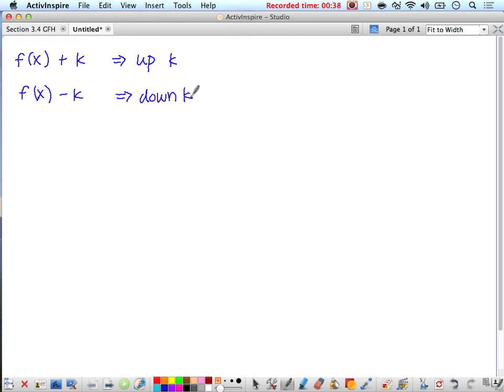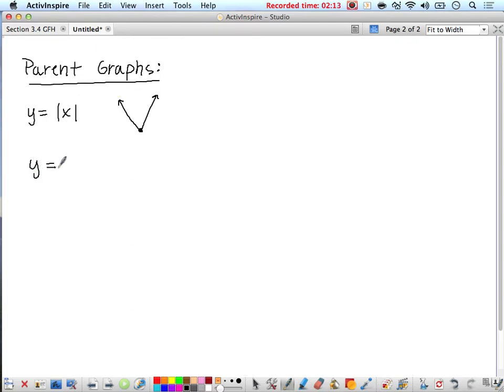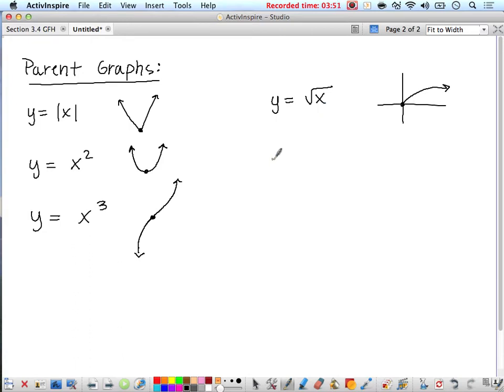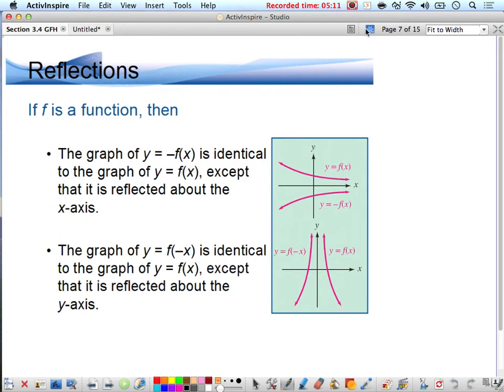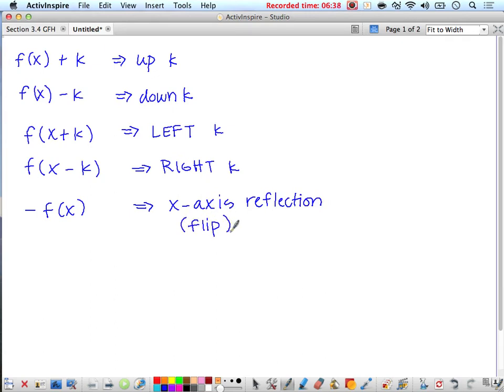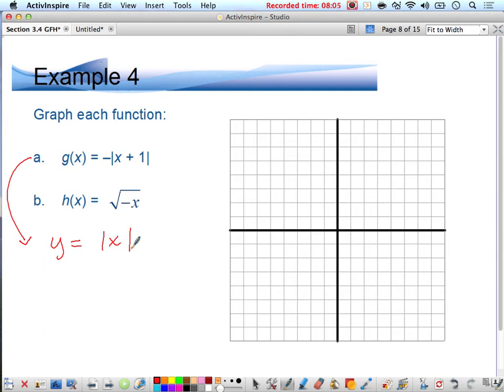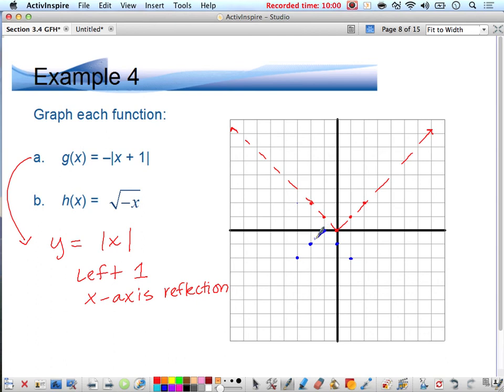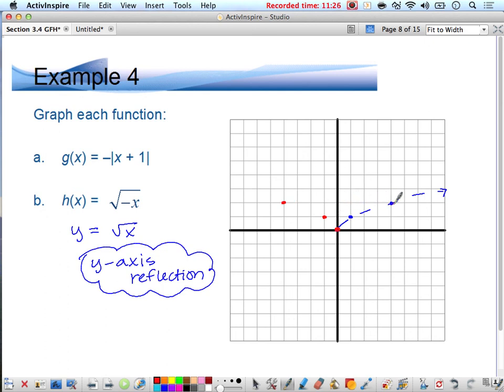Section 2.5 Part 3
Translations of Parent Functions